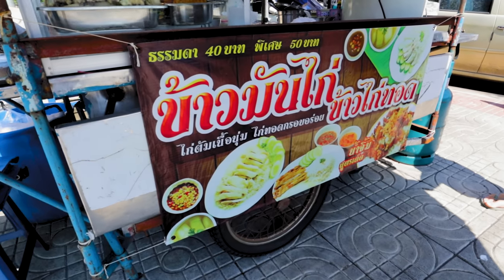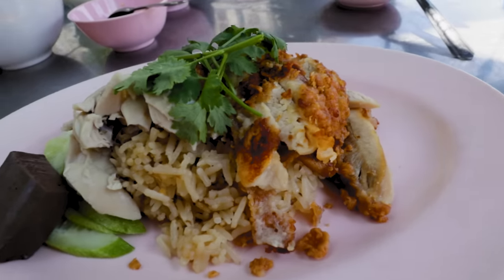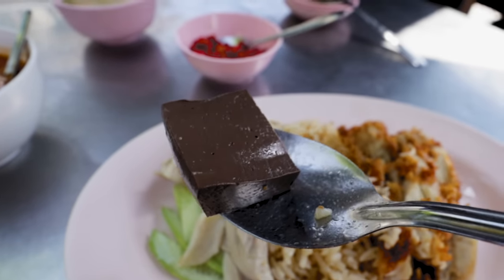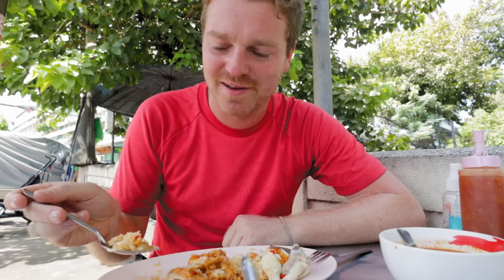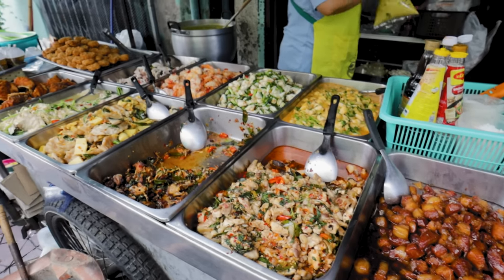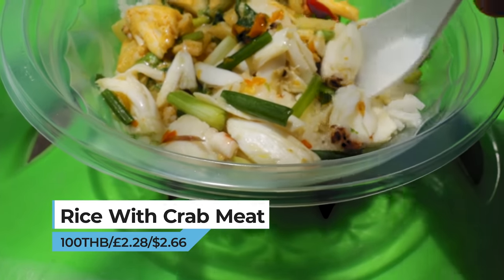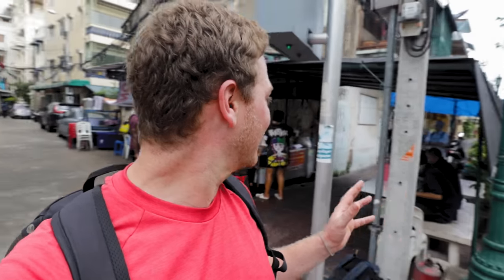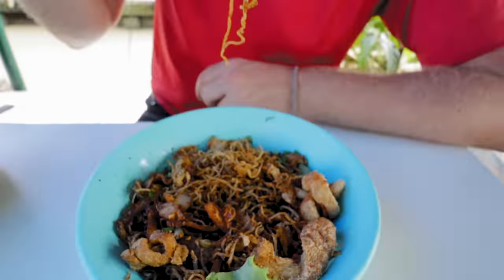EPIC $10 Bangkok Old City STREET FOOD Tour 🇹🇭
BANGKOK, THAILAND - The Roaming Cook takes me on a Thai street food tour around Phra Nakhon district in the Old Town Bangkok 2024. Forget the temples, come to the Old City Bangkok to eat the delicious street food on offer. We walk along the canals to eat at 4 incredible spots, making a memorable food tour in this charming area of Bangkok city.

We eat the best Khao Man Gai that I have had in Thailand, tasty crab rice, a unique stir fried noodles and finish off with at an amazing ice cream shop.

Locations are listed below, with map links. The best place to start this tour is Sam Yot MRT Station.

📍 LOCATIONS

2) Hiso Curry Rice Pa Aew (ข้าวแกงไฮโซ ป้าแอ๋ว)

3) Pan Fried Chicken Noodles Pien (ก๋วยเตี๋ยวคั่วไก่ป้าเพียร)

4) Natthaphon Coconut Ice Cream (นัฐพรไอศครีมกะทิสด)

 Don’t miss new videos!

 If you feel like supporting the channel by sponsoring me a coffee or a drink, here's your chance ➡️

Or

Or

Day Backpack
Vlogging Camera
Vlogging Lens
Vlogging Tripod
Main Camera
Every Day Lens
Wide angle lens
GoPro Media Mod
GoPro Chest Mount
SDXC Memory Card
MicroSDXC Memory Card

📝 RECOMMENDATIONS

If you have any recommendations of places or restaurants for the channel, fill in the form below:

🎵MUSIC